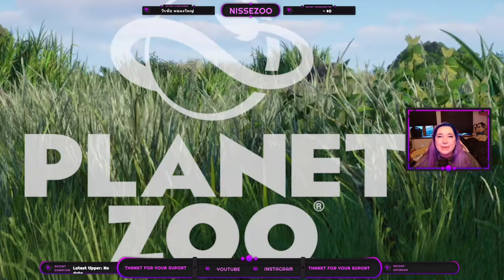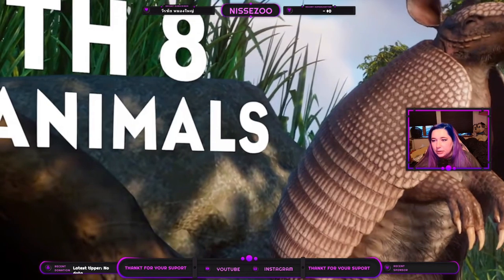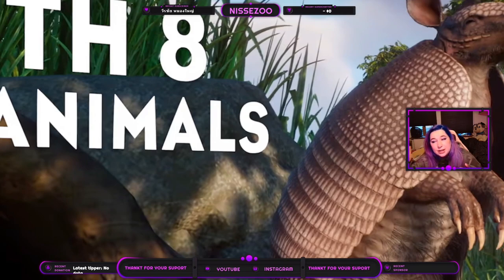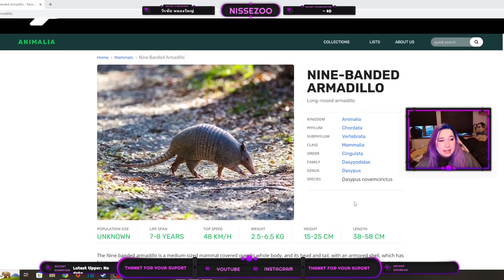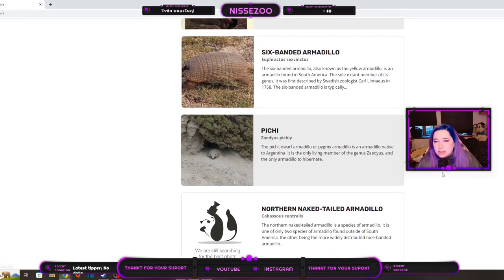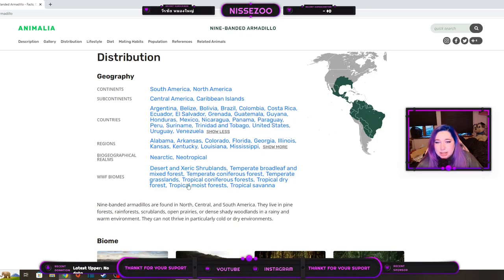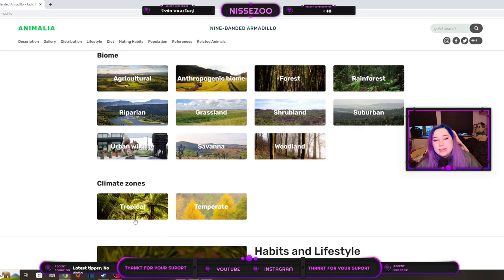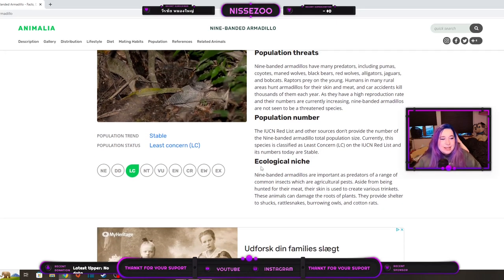Grasslands Pack: Nine Banded Armadillo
Let's Take a Look at the Nine Banded Armadillo